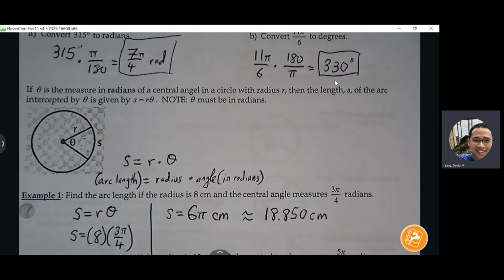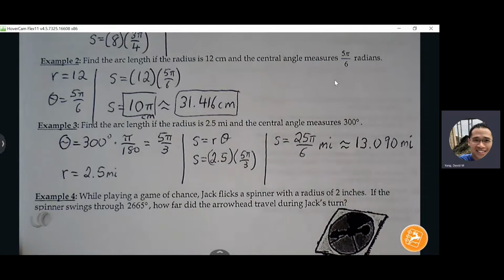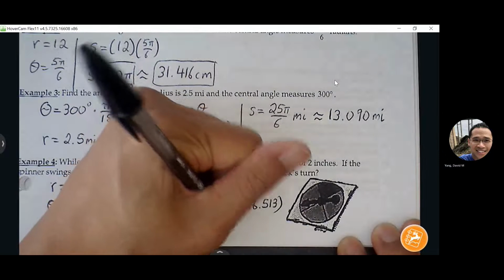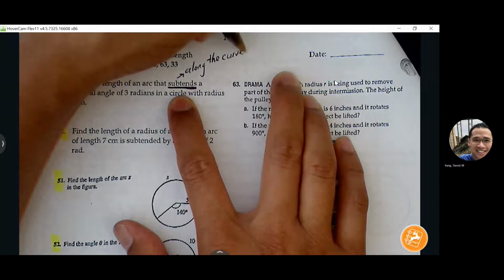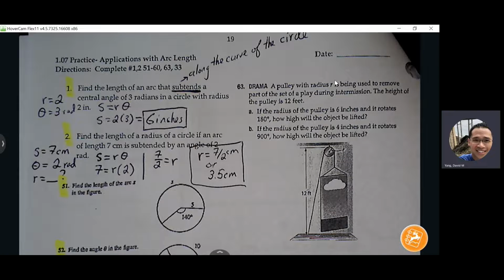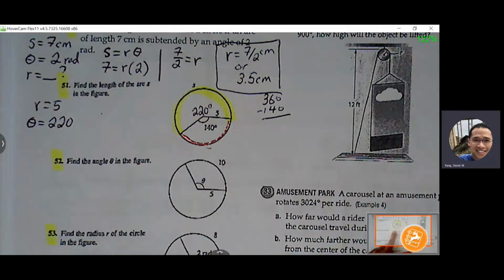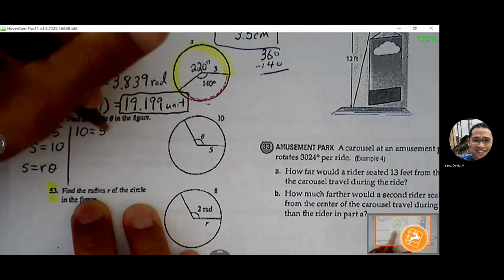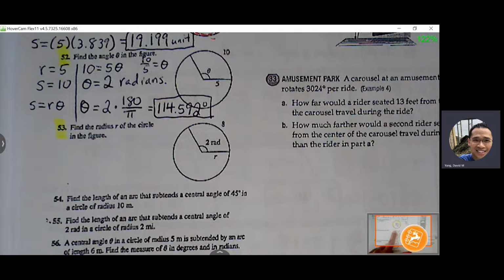1.07 Application of Arc Length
Tues. Aug 16, 2022